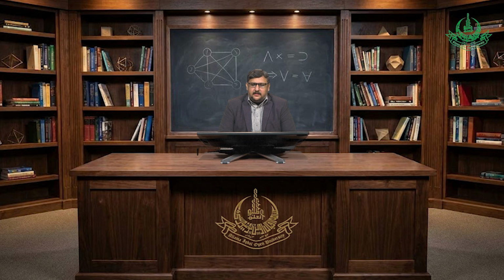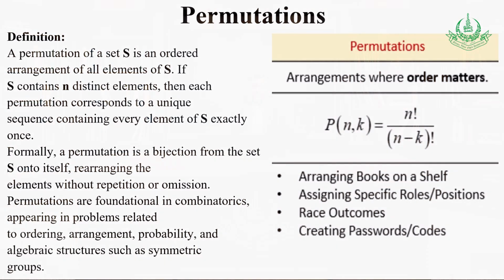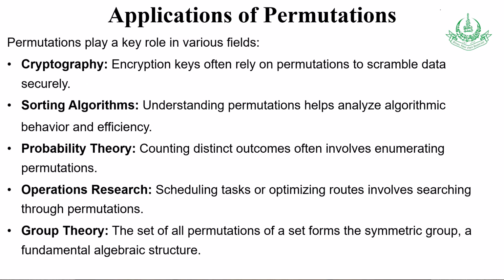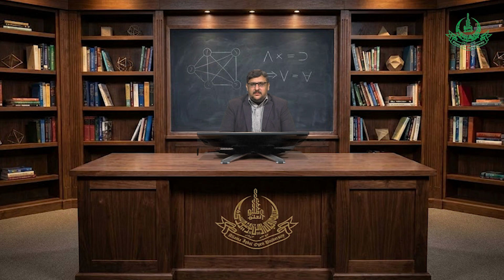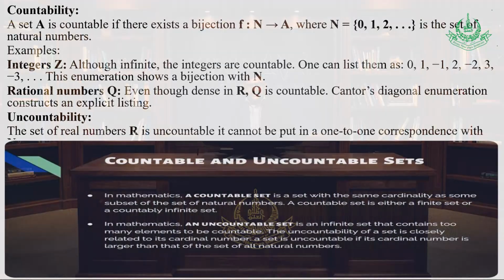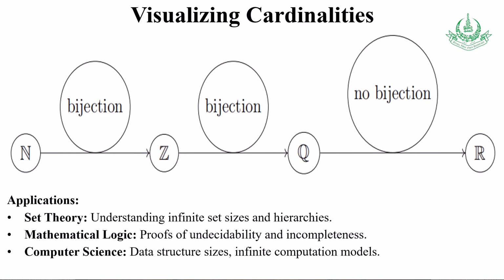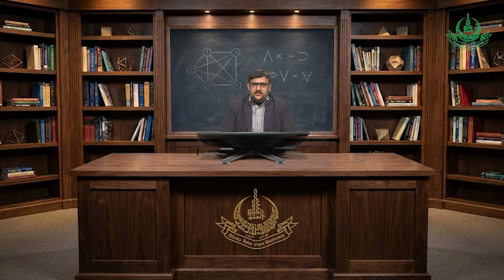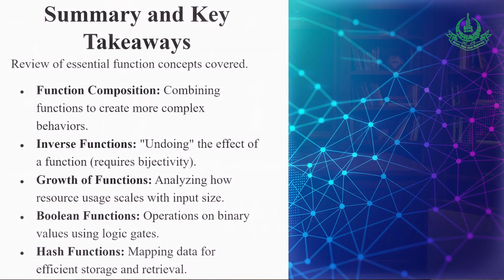Discrete mathematics | Course Code 3005-3505 | Program 7 | Propositional Logic | AIOU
Course Title: Discrete mathematics
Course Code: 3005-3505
Program Level: BS Mathematics
Unit No: 01 (Discrete mathematics, Set Theory)
Program No: 07 (Propositional Logic)
date: 28th January 2026

Expert: Dr. Rizwan Salim Badar, Lecture, department of Mathematics, AIOU

Producer: Naveed-Ur-Rehman Chana, IET, AIOU